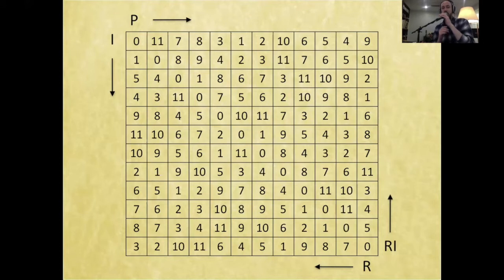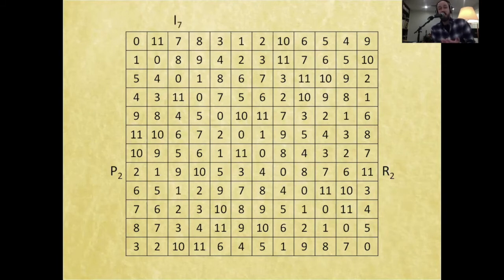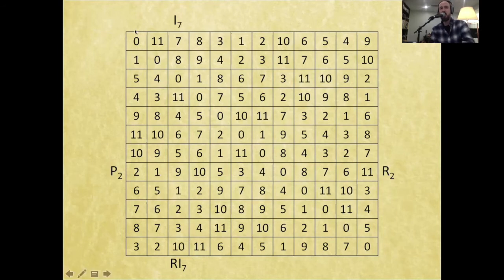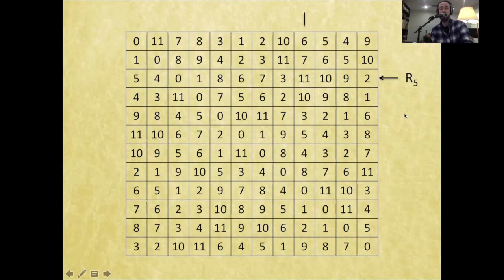Rows in the Matrix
This video details how we name the different rows that are found in a Matrix.